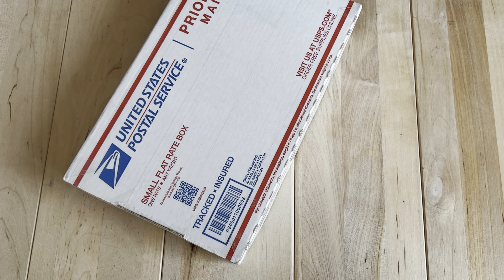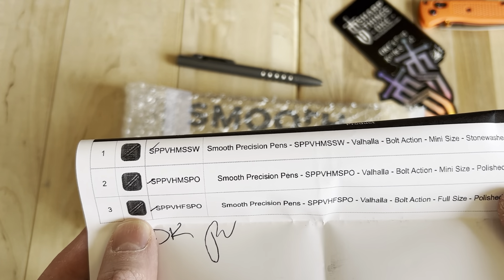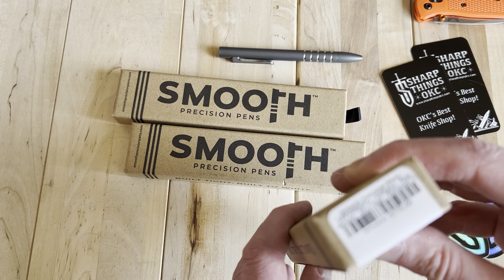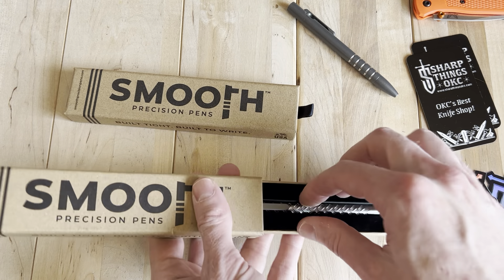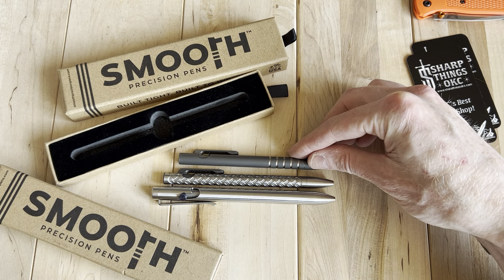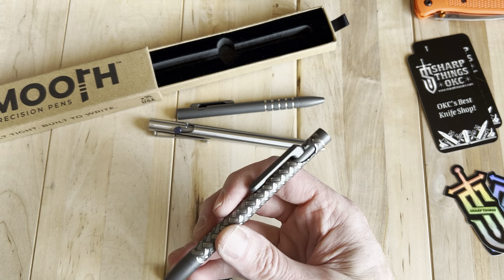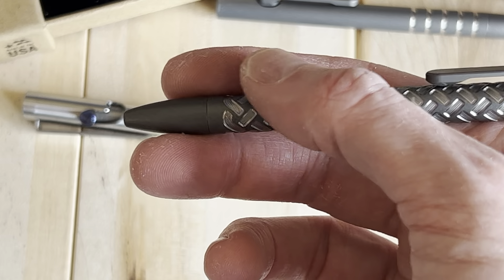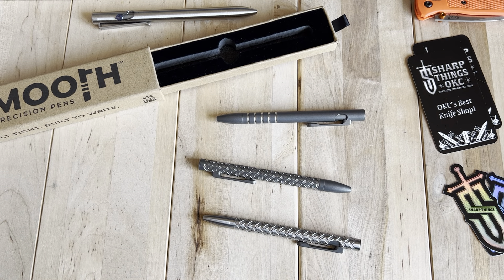Unboxing - Smooth Precision Valhalla Pen